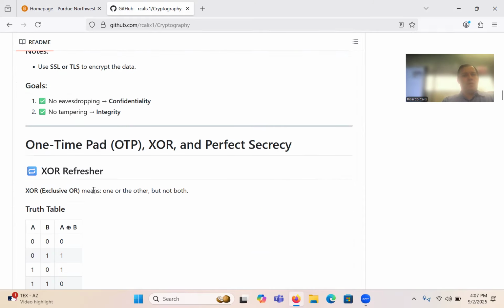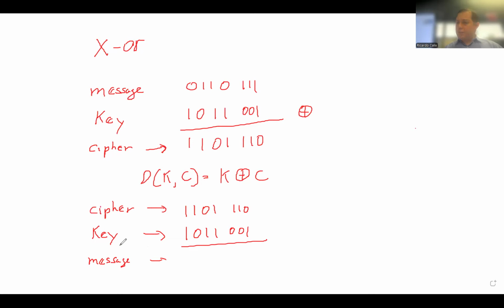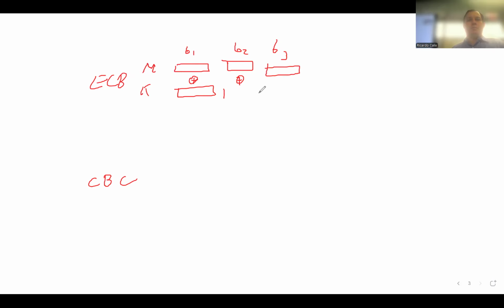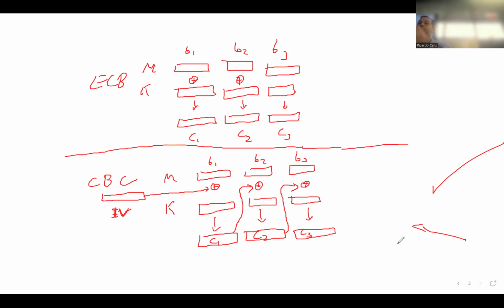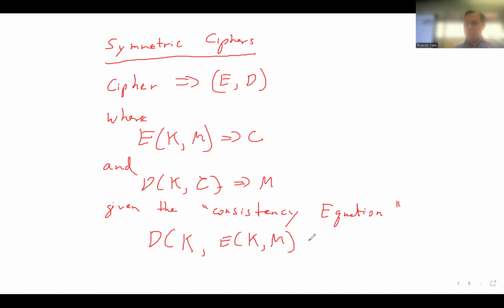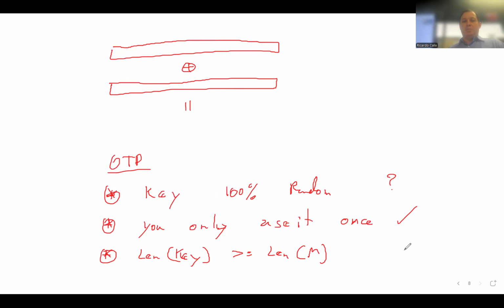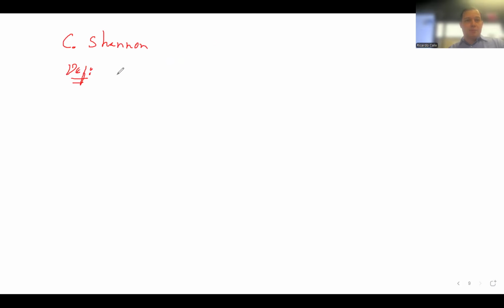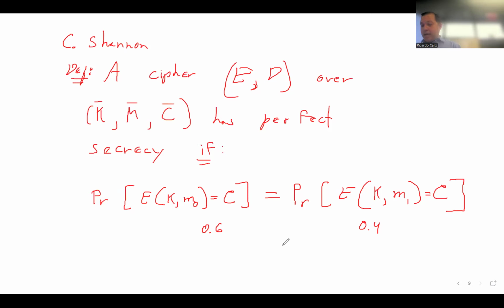The One Time Pad (OTP) and What is a secure cipher?